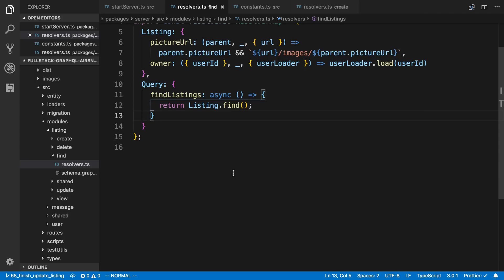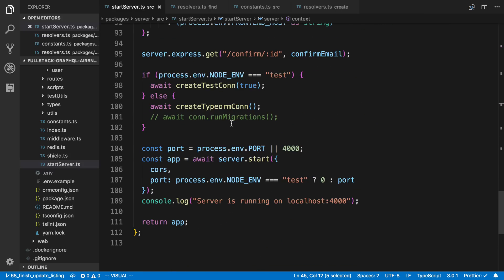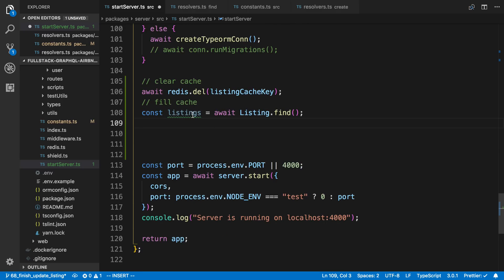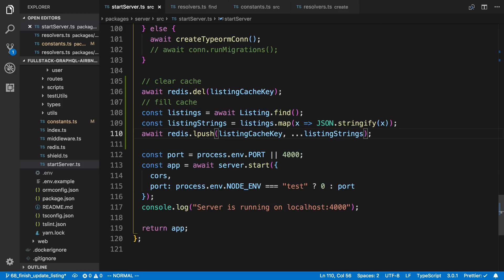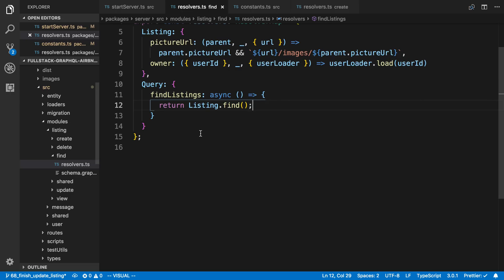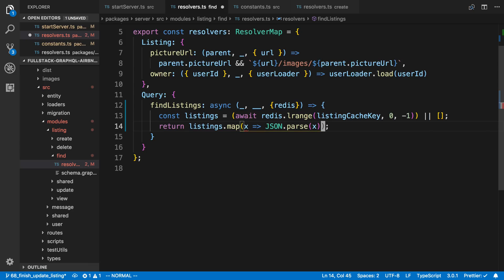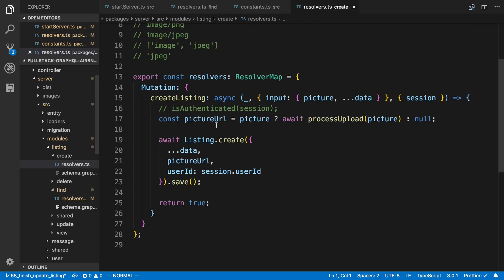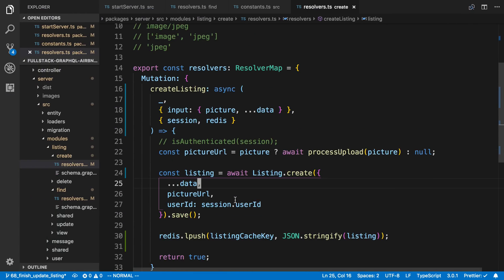Cache GraphQL Resolver with Redis - Part 69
Learn how to cache a GraphQL resolver with Redis.